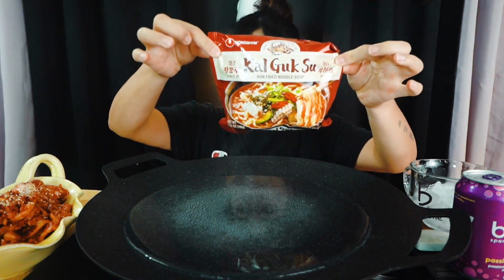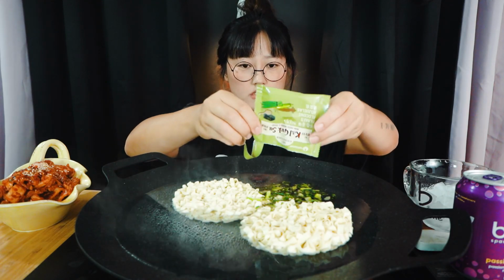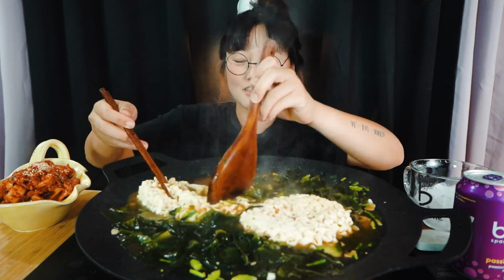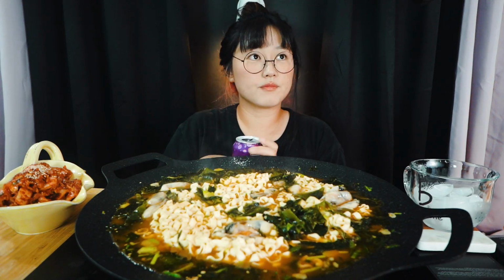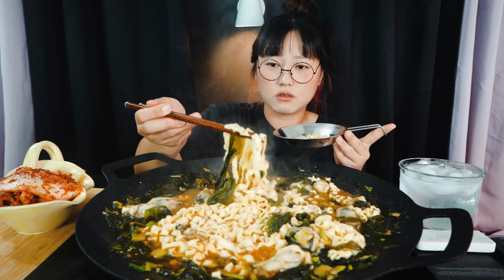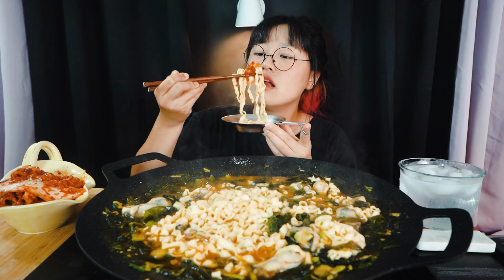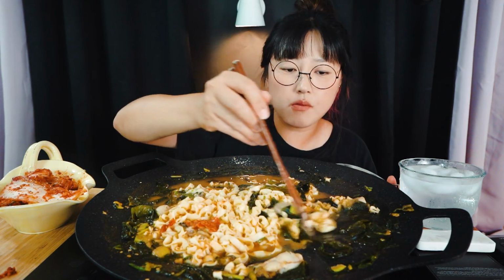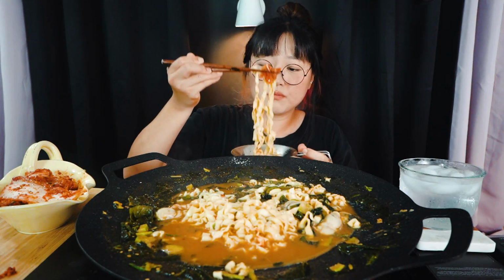eng) Home Made KIMCHI (Gutjuli) + Kalguksu Ramyun Mukbang 칼국수라면 먹방 w. 겉절이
🌟Mentioned Products in video🌟

Mandarine Vinegar 👇

-TIMELINE-

00:00 Intro
05:21 Oyster First Bite
05:30 Noodles First Bite
12:40 Storytime